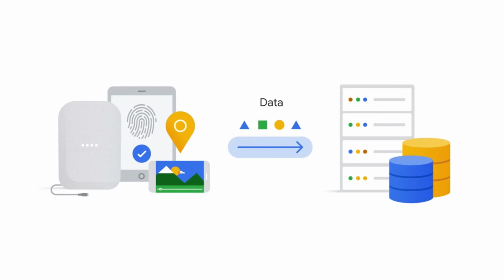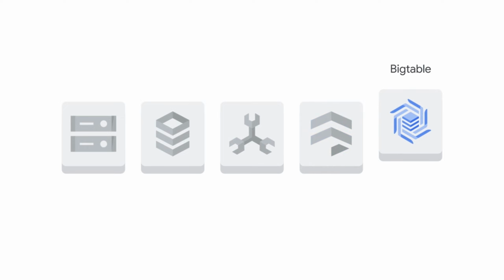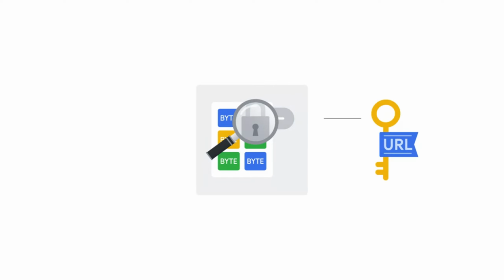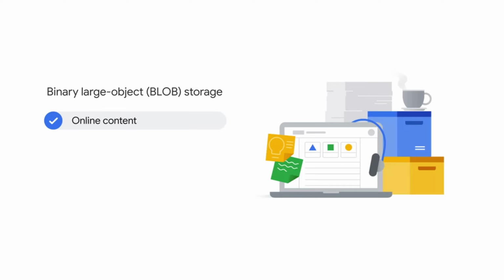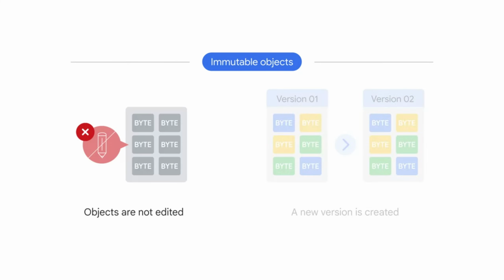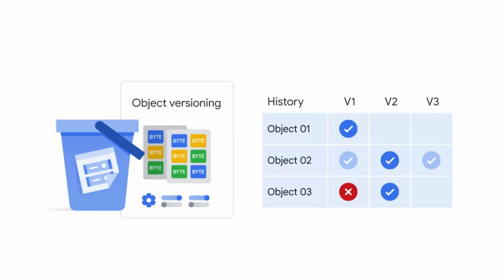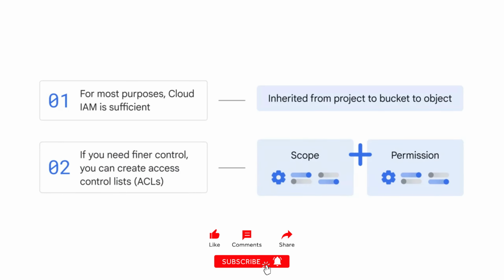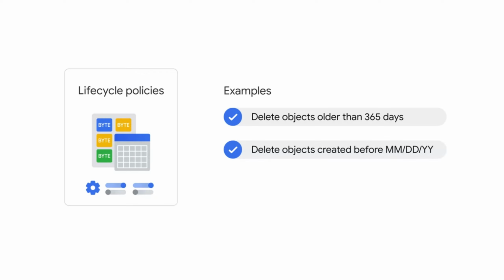Google Cloud Storage Options Explained | GCFCI Class 13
In this session, we explore Google Cloud Storage Options, providing you with a comprehensive understanding of the various storage services and configurations available in Google Cloud. Whether you're storing application data, backups, or archival content, this class will help you choose the right storage solution for your needs.

What You'll Learn:
✅ Overview of Google Cloud Storage Options:

Key storage services: Cloud Storage, Persistent Disks, Filestore, and more.
Understanding the use cases for each storage type.
✅ Cloud Storage Classes:

Standard, Nearline, Coldline, and Archive.
How to optimize costs with the right storage class for your data lifecycle.
✅ Configuring Buckets and Objects:

Creating and managing storage buckets.
Configuring access controls, retention policies, and lifecycle management.
✅ Storage Integration and Best Practices:

Integrating Cloud Storage with other Google Cloud services.
Best practices for scalability, performance, and security.

💡 Why This Session is Important:
Selecting the right storage solution and optimizing your storage configuration is critical for cost efficiency and application performance. Learn how to make informed choices for your cloud storage needs.

Drop your questions or feedback in the comments below.